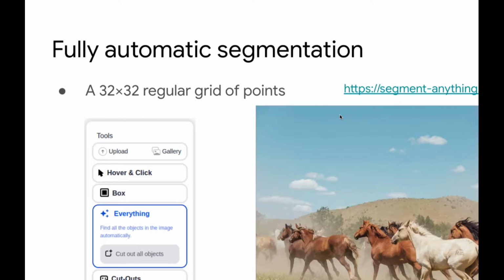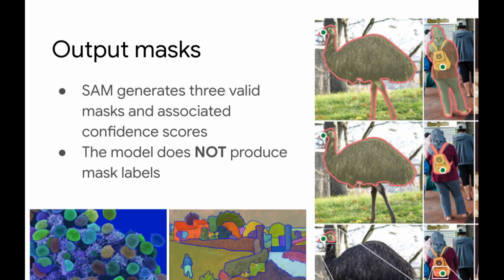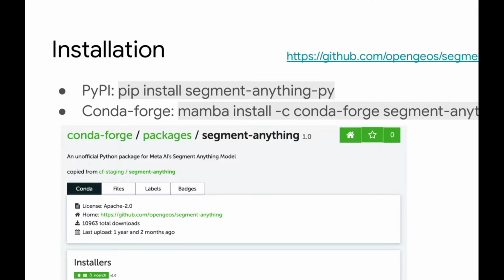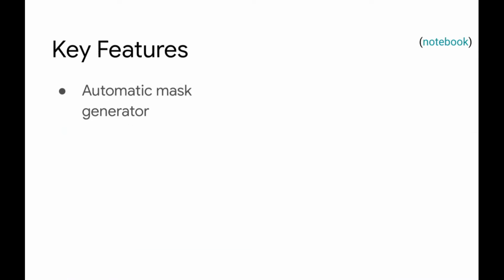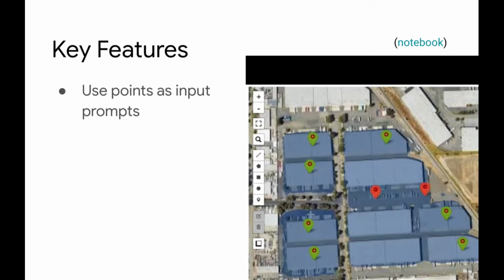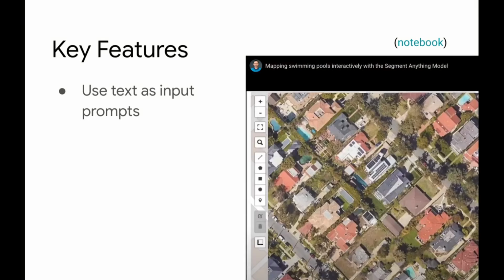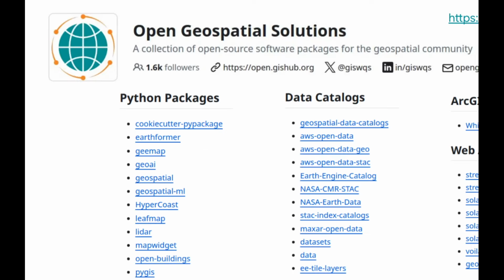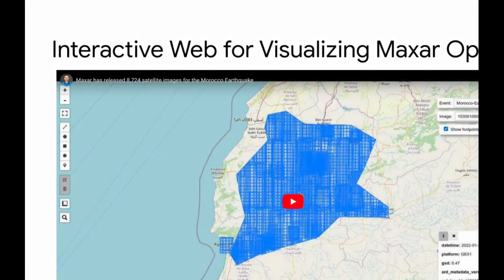SciPy 2024 Presentation: Automated Segmentation of Remote Sensing Imagery with Segment-Geospatial